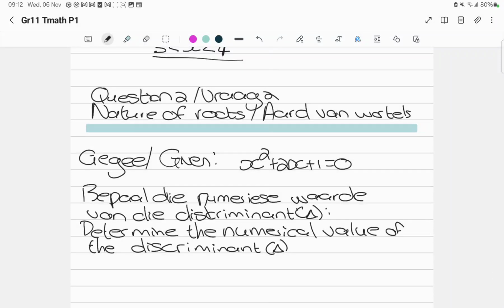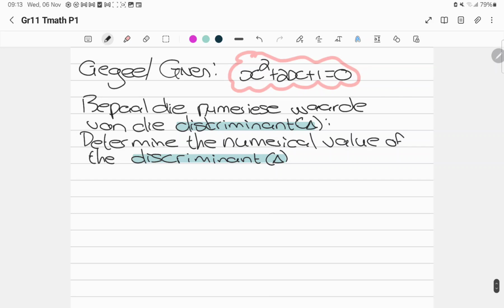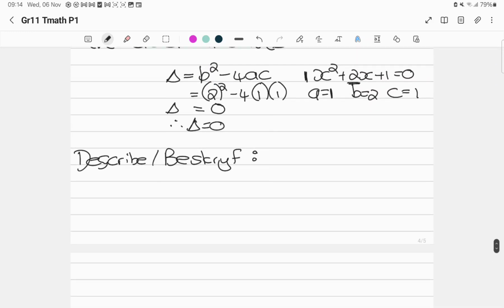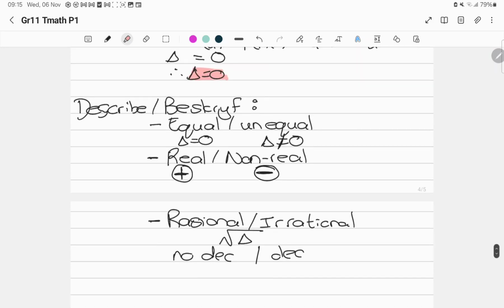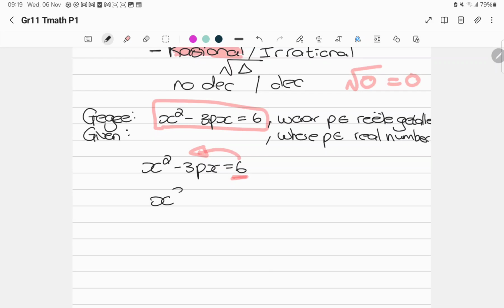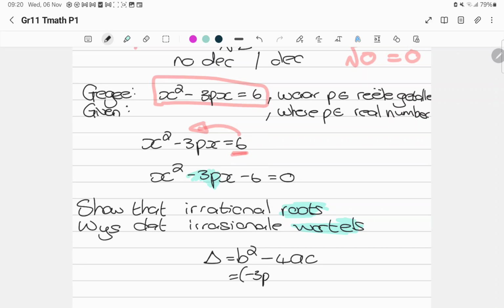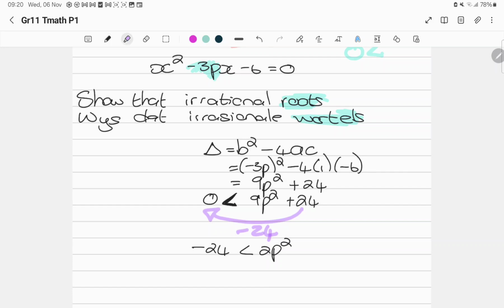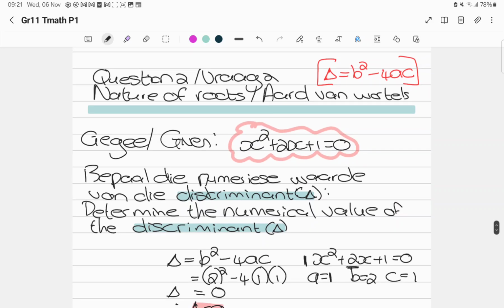Grade 11 Technical Math: Nature of roots